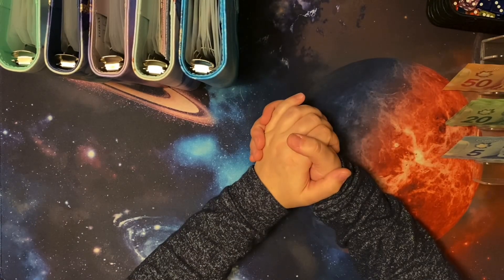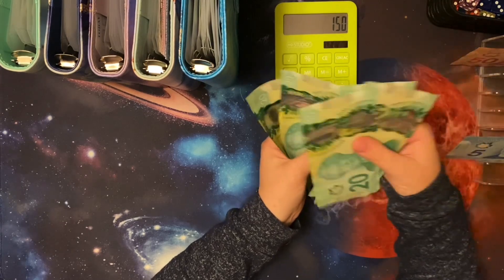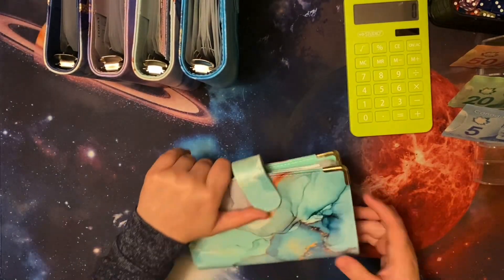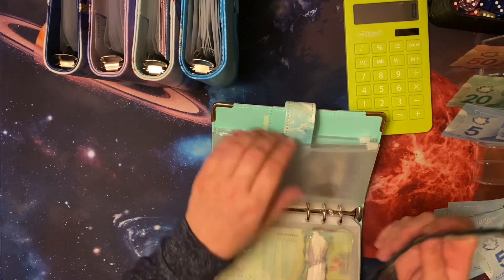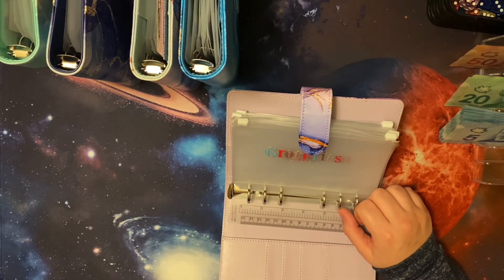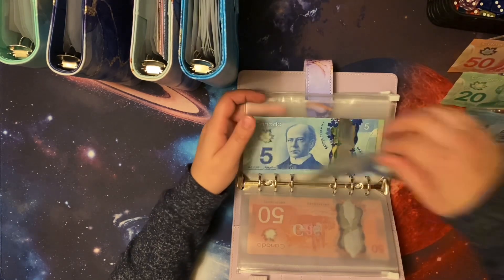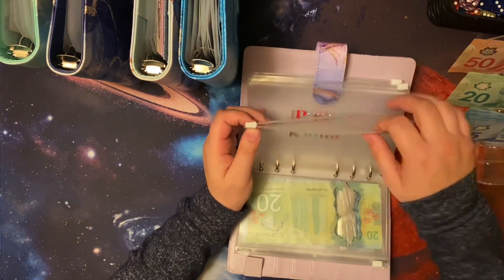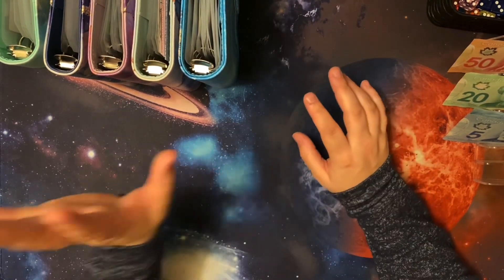Bi-Weekly Cash Envelope Stuffing | Stuff $415 With Me | October 10, 2024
It’s payday (yay!) and it is time to cashstuff my money that is leftover after making online payments! I will be focusing today on variableexpenses mostly.

This is a super heavy billing week so that, of course had to be my main focus! I will be receiving Government funds later next week and I will be using that to stuff sinkingfunds!